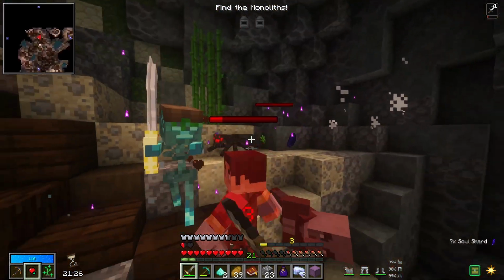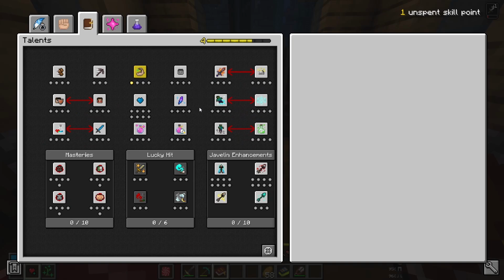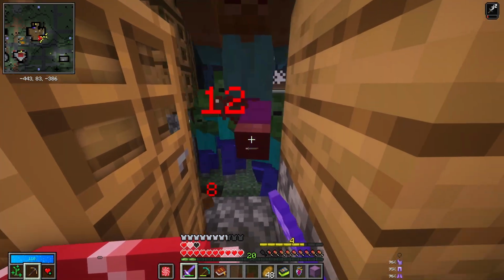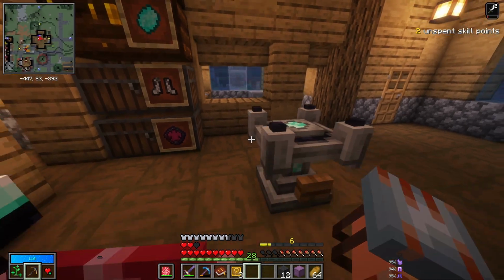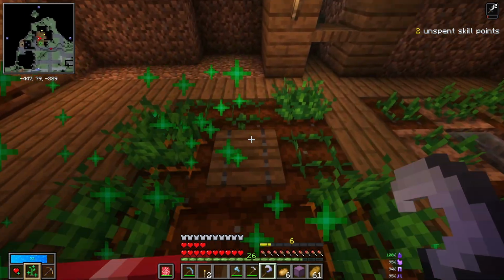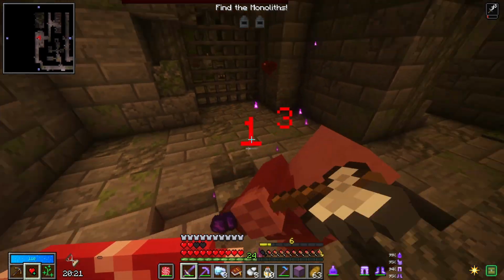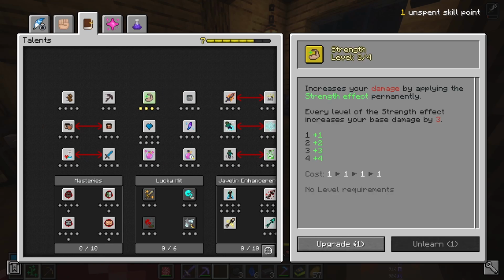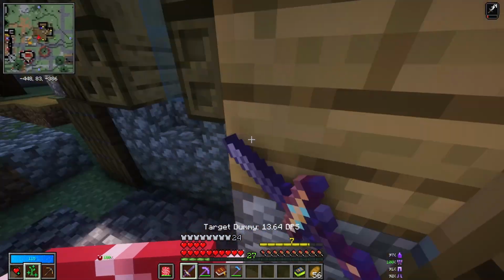Vault Hunters - 02 - I Got Buff!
Welcome to Vault Hunters! Today we explore some more vaults, get some new loot and gear, and find a ton of vault ores!

Please, Don't Forget Me by e s c p